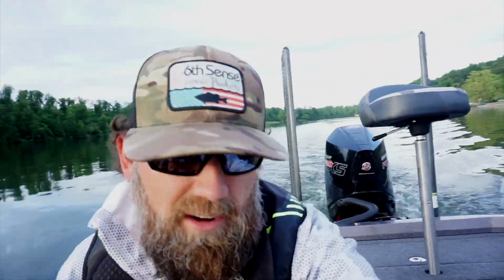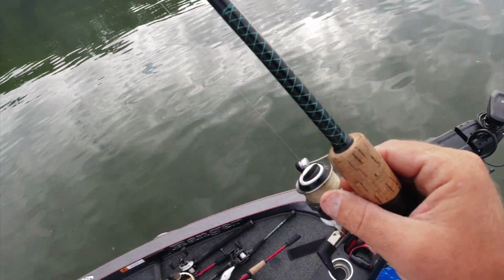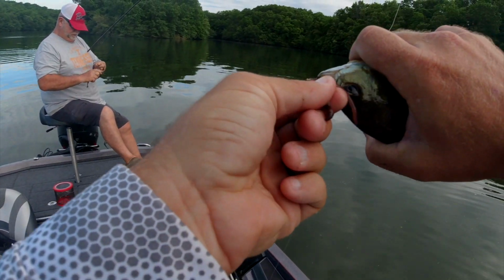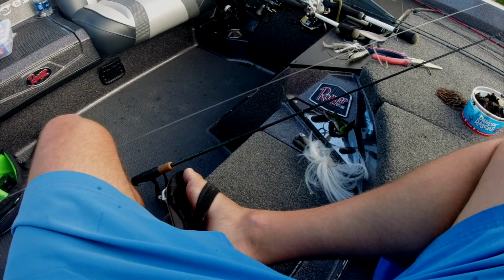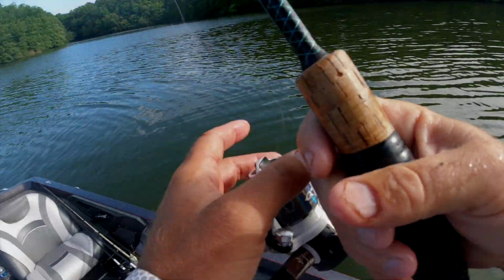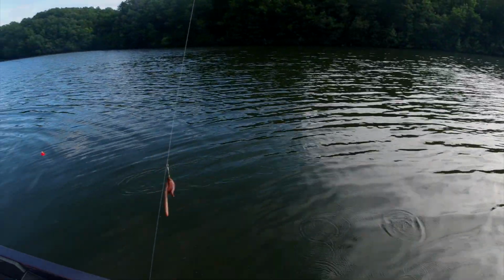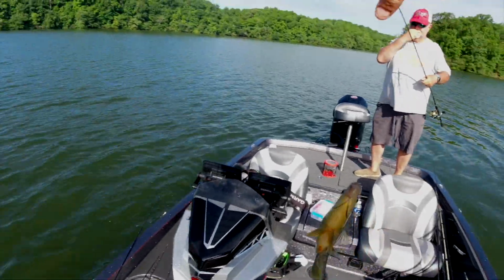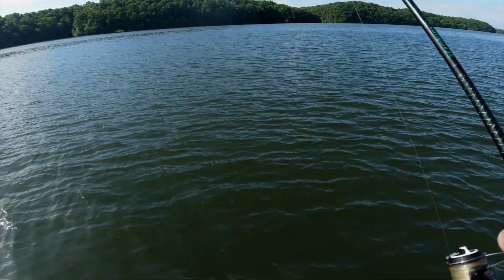The EASIEST WAY to catch MORE FISH (Bluegill Beatdown)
My Dad and I decided to go out on Memorial Day weekend in search of some big bluegills and to hopefully bring some home for the frying pan! We used our Garmin electronics’ Side Vu (Side imaging) to find deeper bluegill beds that hadn’t been fished much and filled our limits.